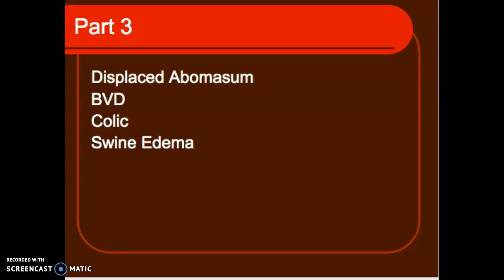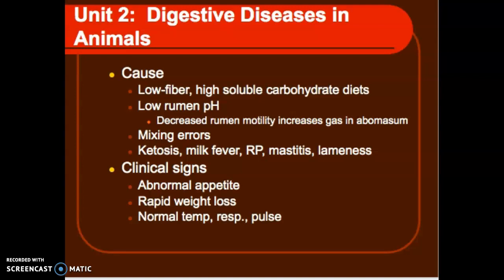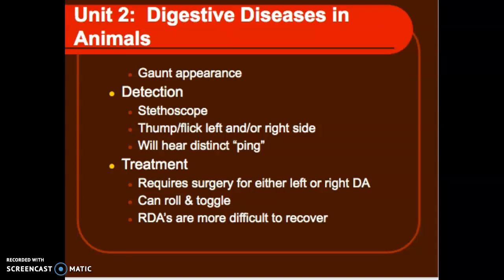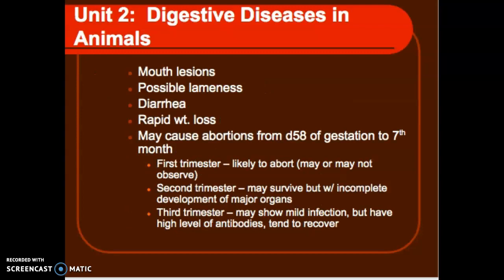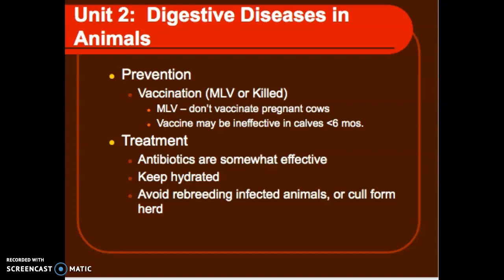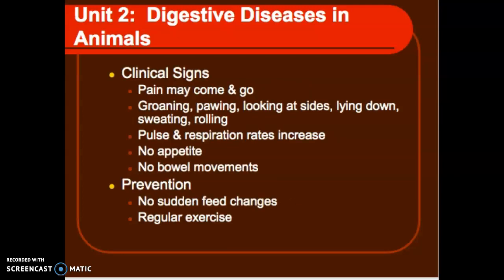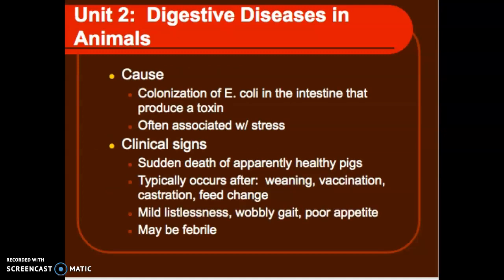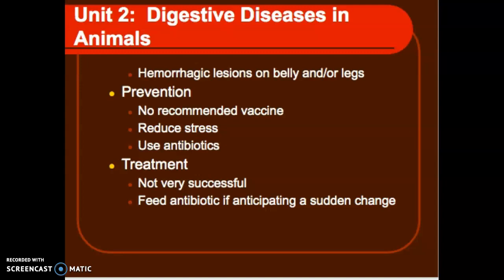AGRC 223 Unit 2 Part 3